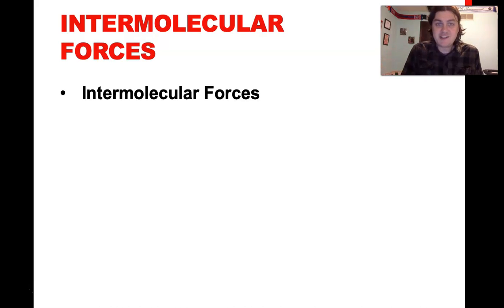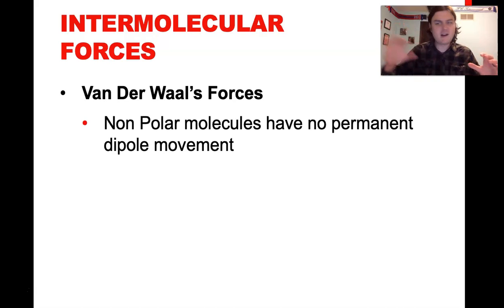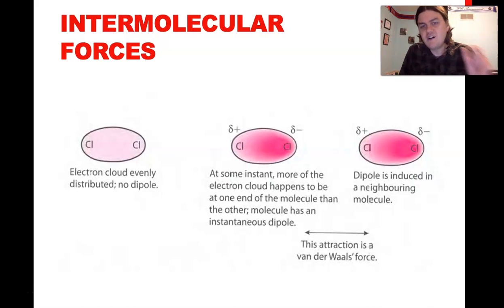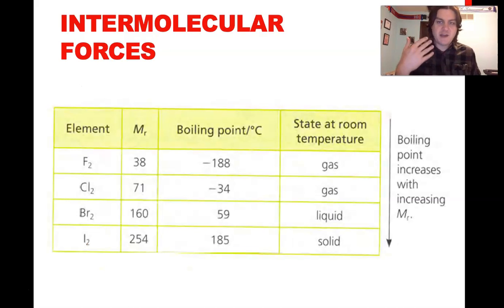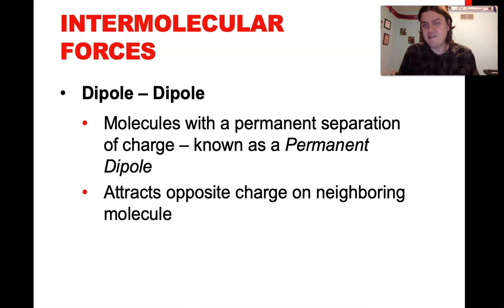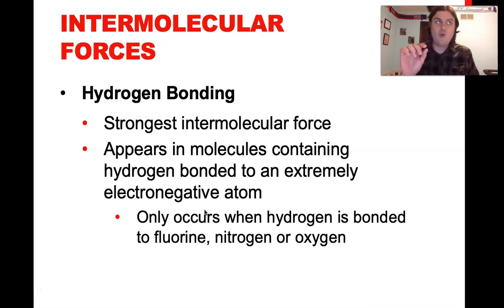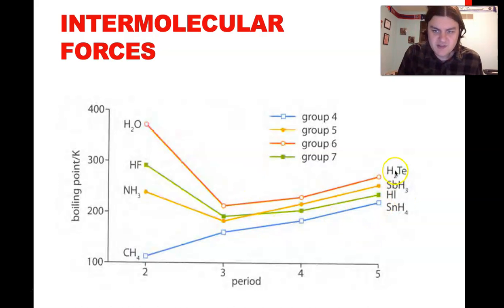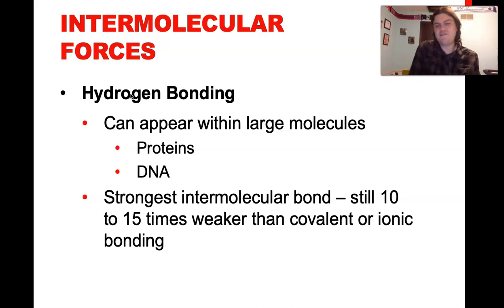Intermolecular Forces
General Chemistry notes on Intermolecular Forces